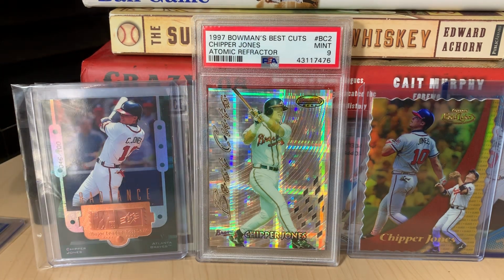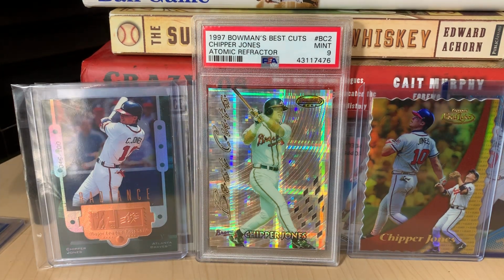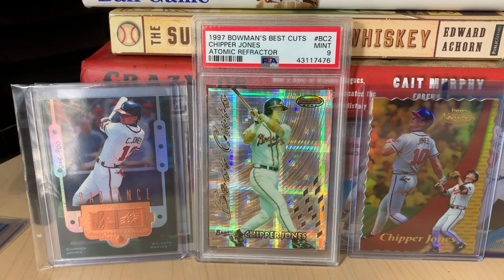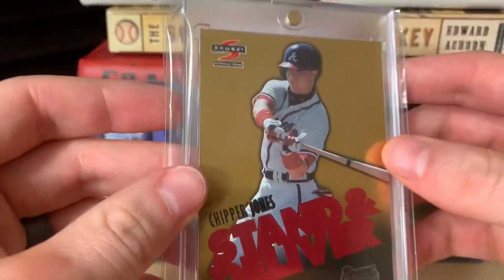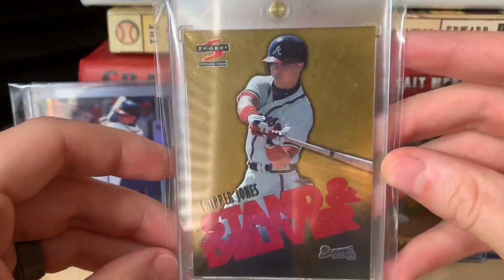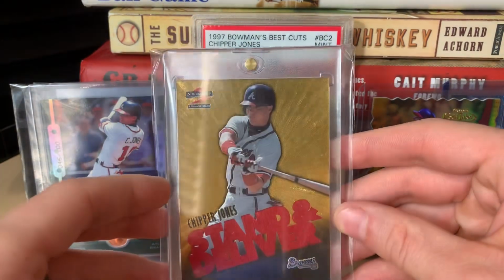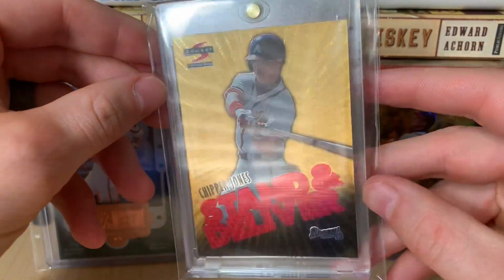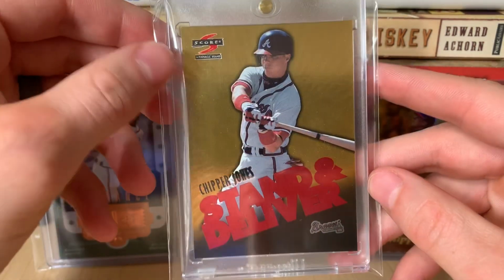MONSTER Chipper Pickup